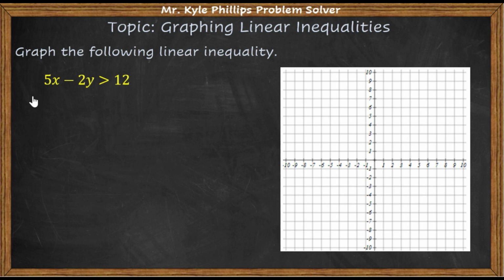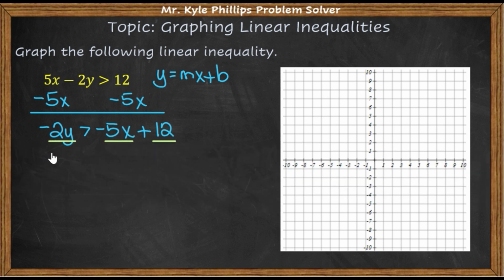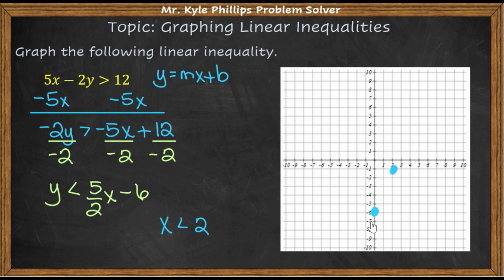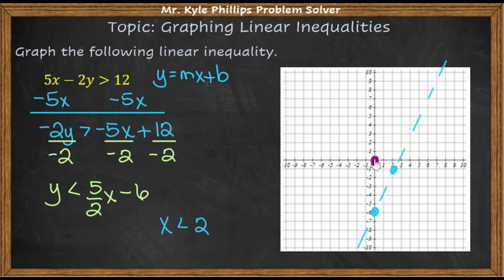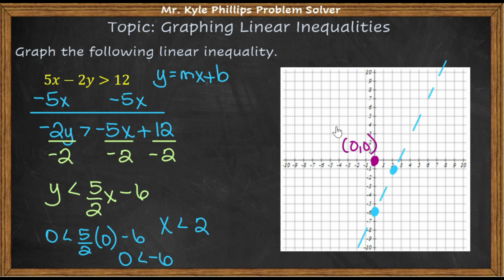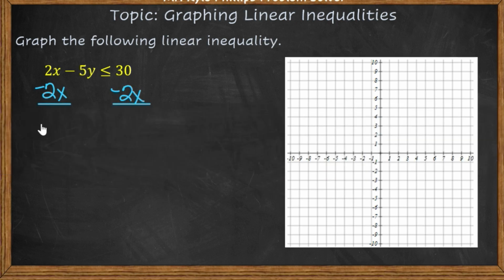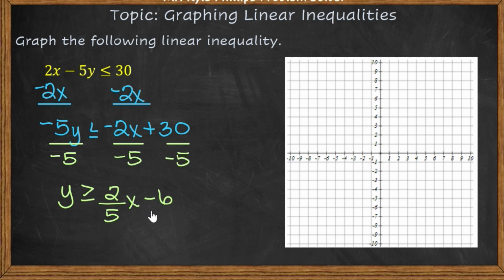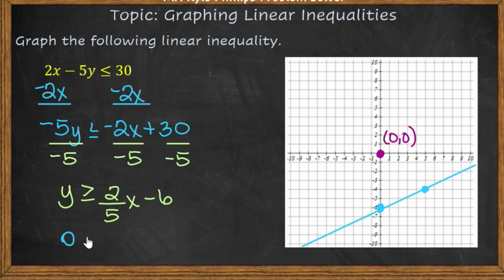Graphing Linear Inequalities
00:45 Begin Problem 1
5:15 Example 2